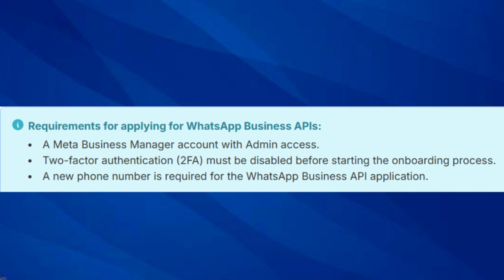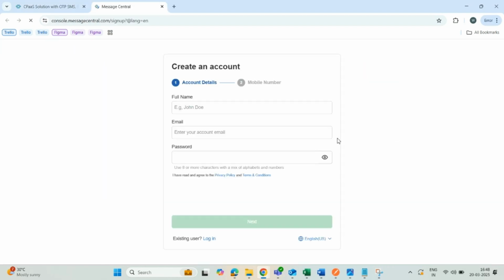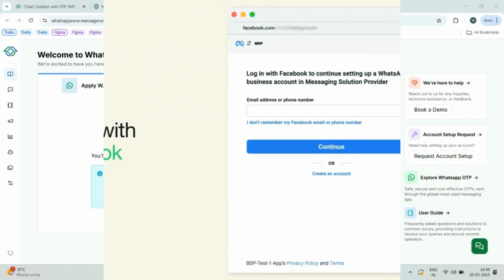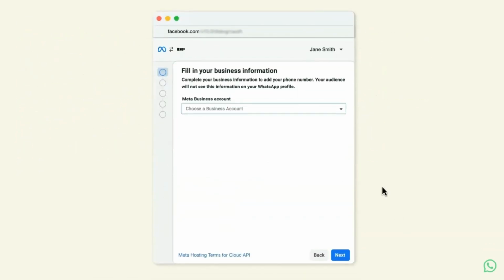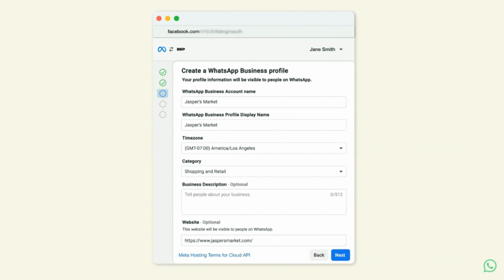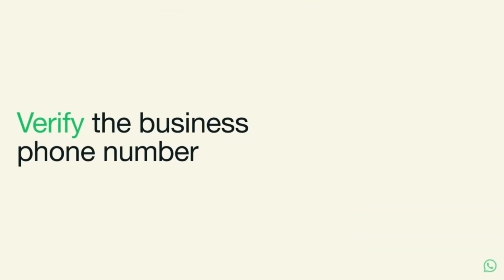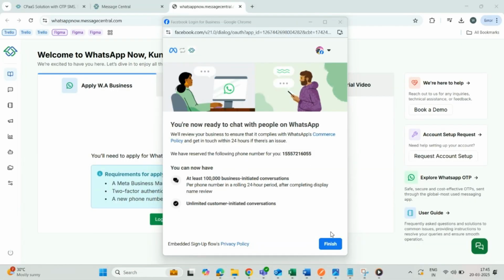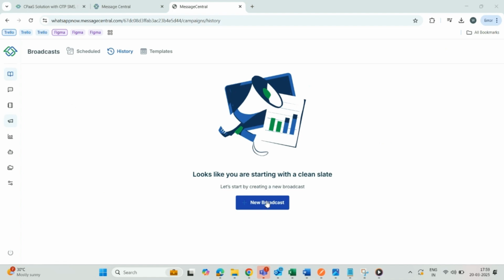How to Setup WhatsAppNow for WhatsApp Marketing, and Business Messaging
Here is a step by step guide to connect your Meta Business Manager with WhatsApp Now. Once done, you can use the platform to:-

1. Send WhatsApp Broadcasts
2. Use WhatsApp Live Chat to Extend Support to Your End Users